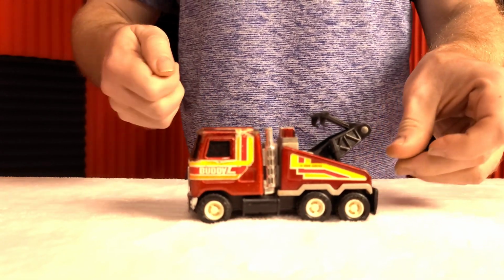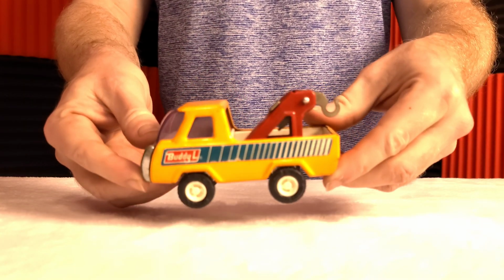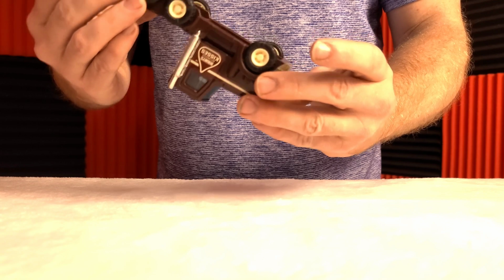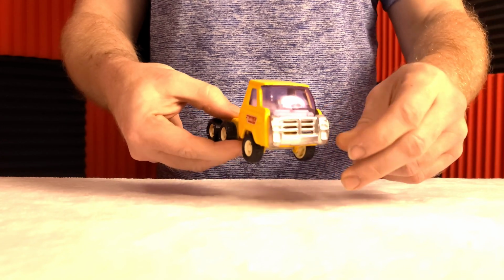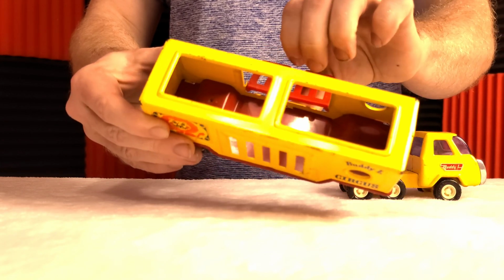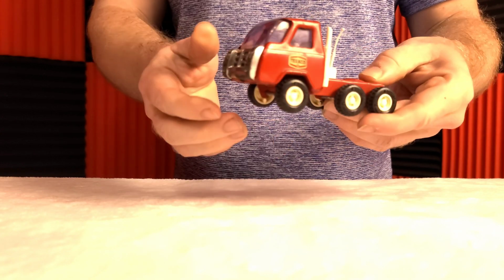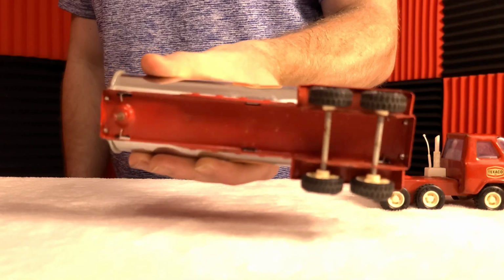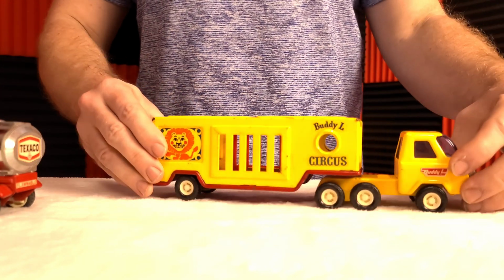OLD BUDDY L Metal Truck Collection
Buddy L anyone? Well today we got some very cool pieces for you. These Buddy L trucks from the early 1970s to the mid 1980s bring back so many memories as we use to play with these.